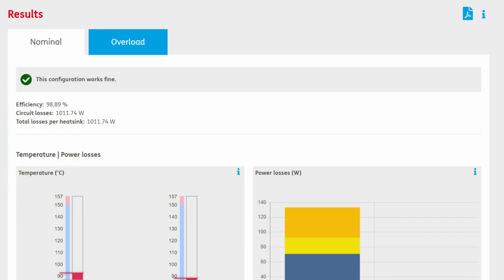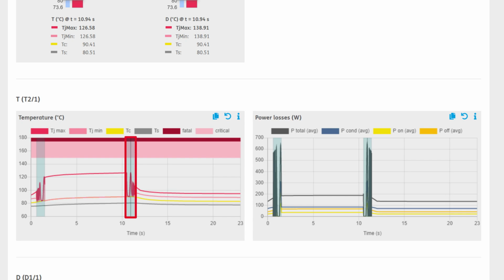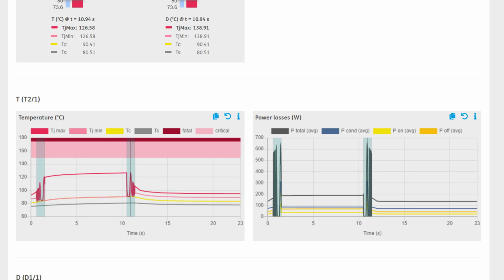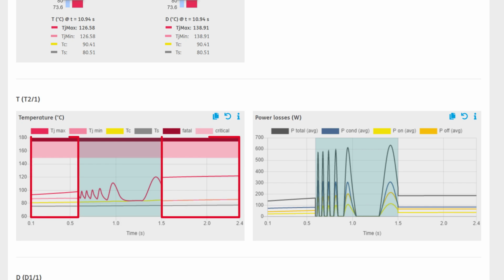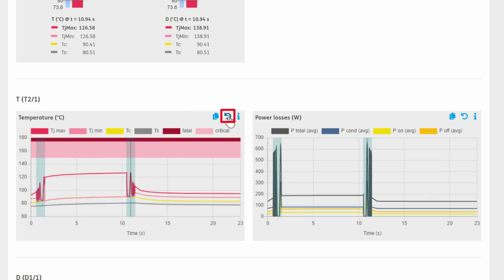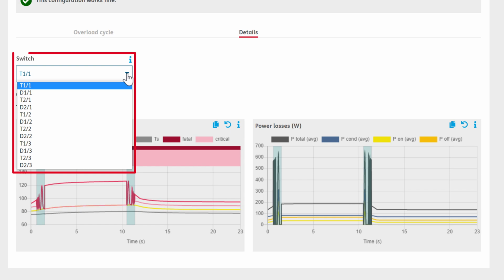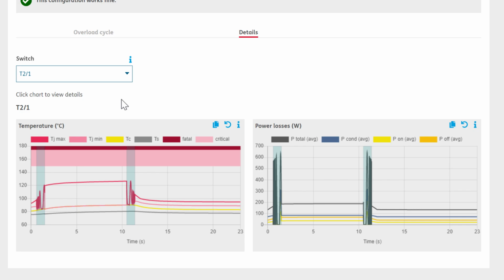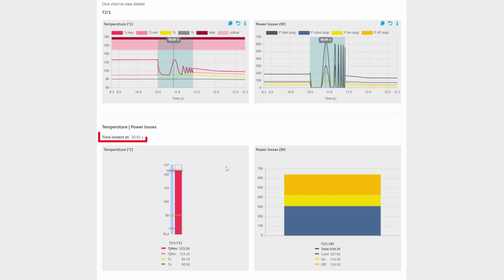SemiSel Tutorial: Results - Overload Conditions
Get information about the resulting temperatures and losses during overload conditions.